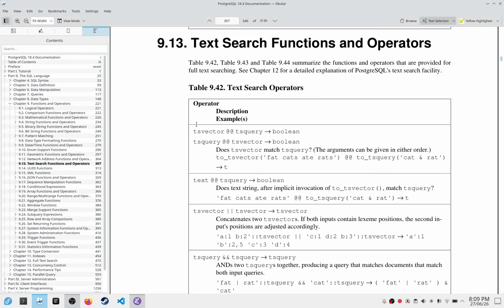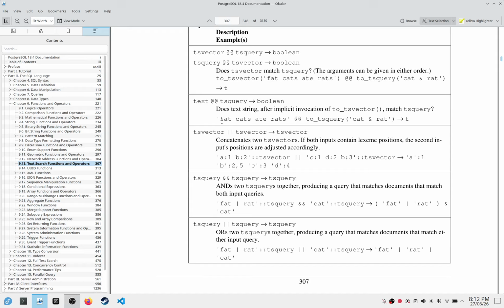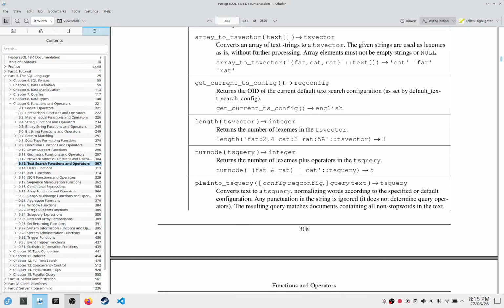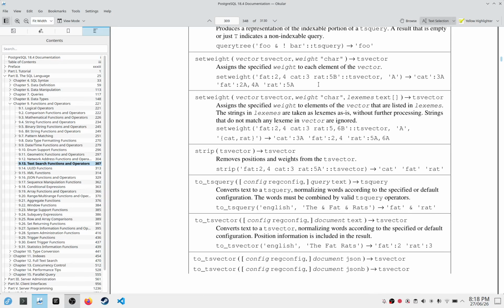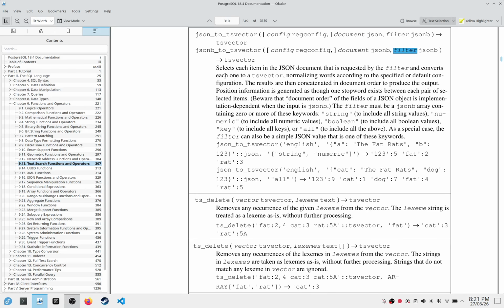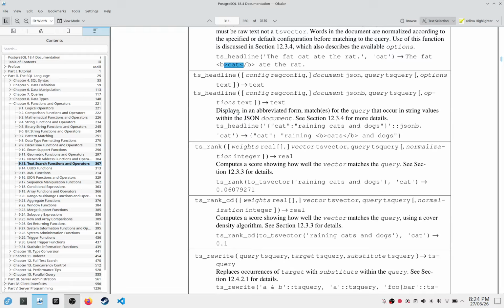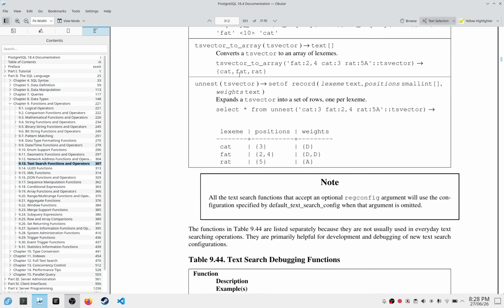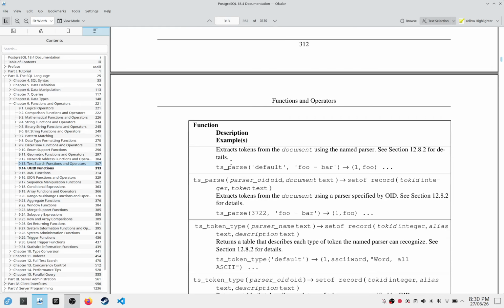Full Text Search Functions and Operators in PostgreSQL